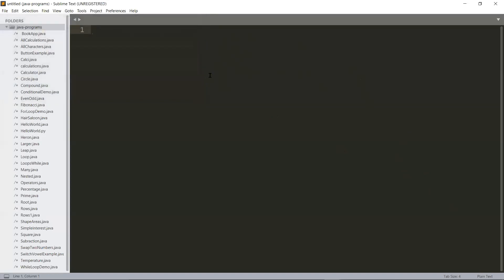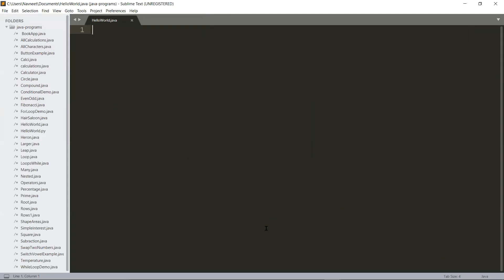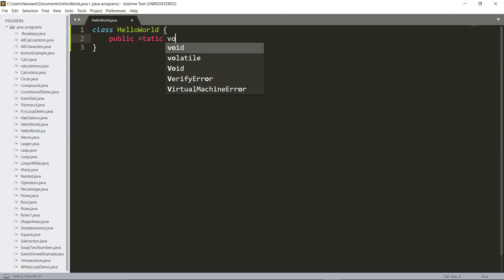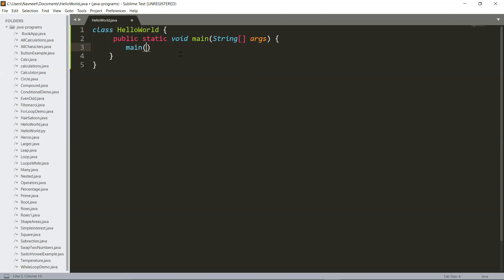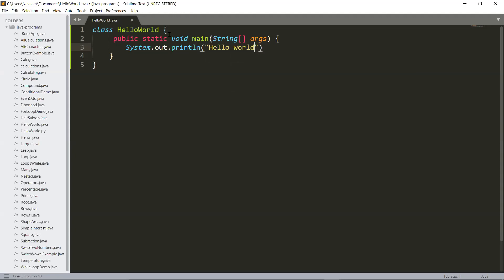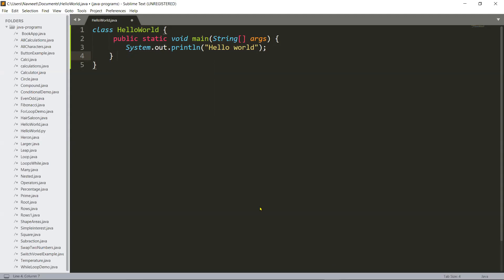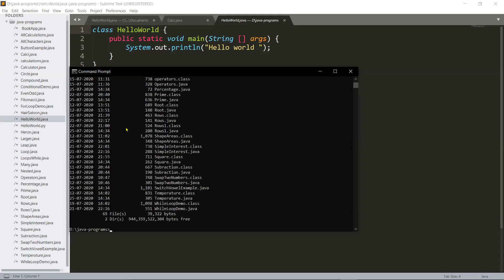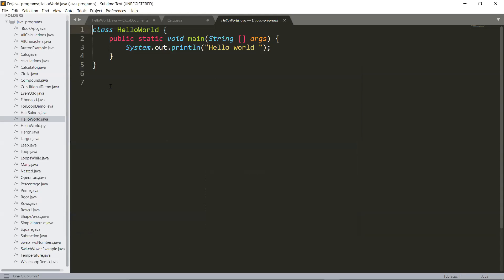Hello World - Intro to java #1 (using SUBLIME) - Java programs for beginners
An introduction to Java, using SUBLIME, where I have explained how to make your first Hello World program in detail, step by step explanation for beginners.

All details for using SUBLIME text have also been explained in this video.

Please feel free to watch further videos on Java programs for beginners.
Also please have look at my other videos too for Trigonometry, surface area volume, logarithms, etc. given below: